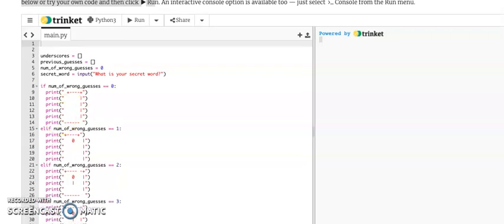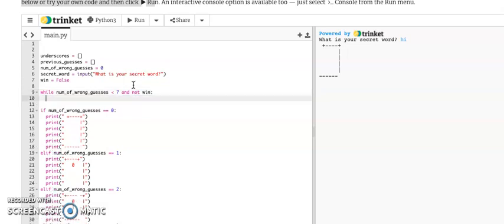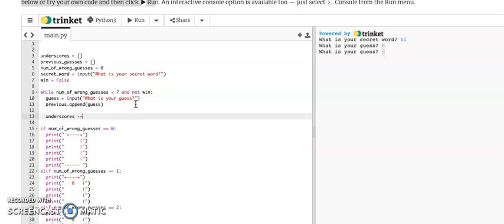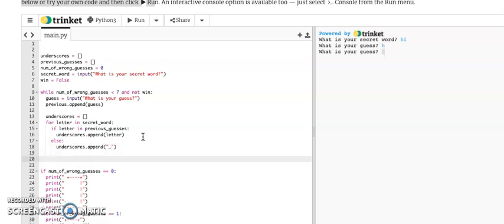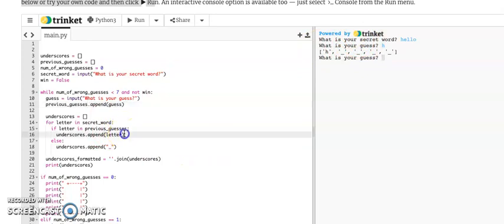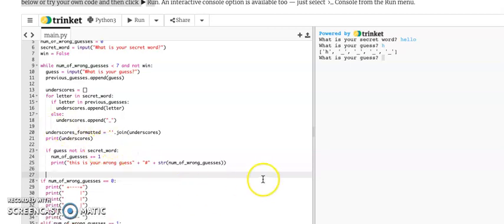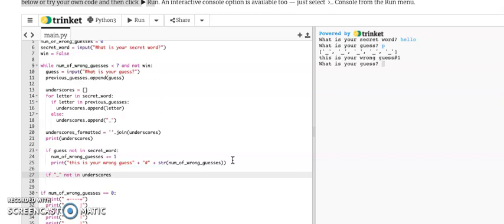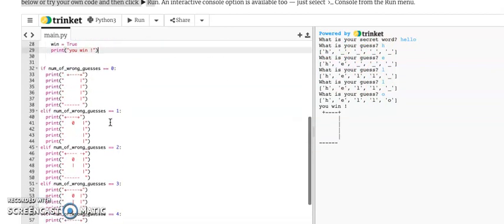Hangman complete challenge